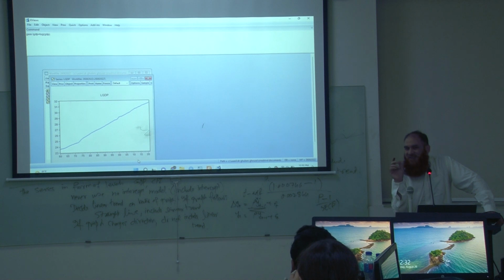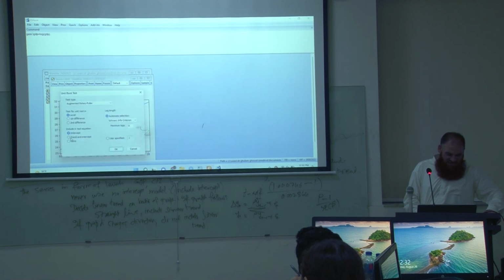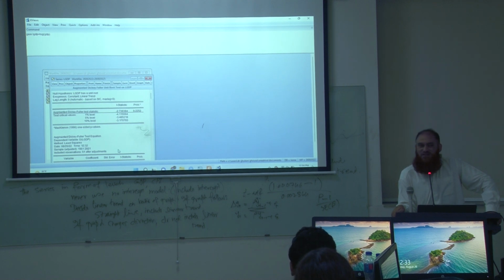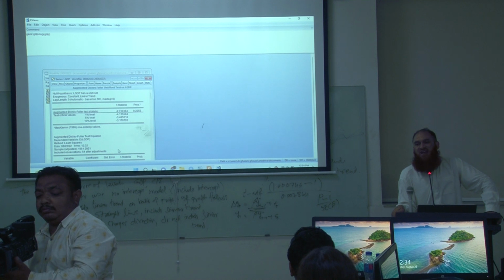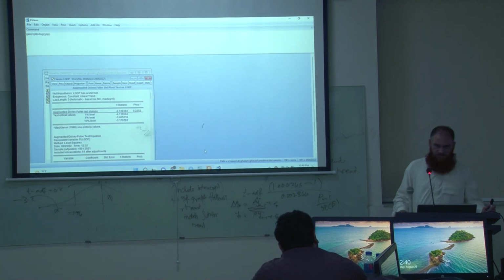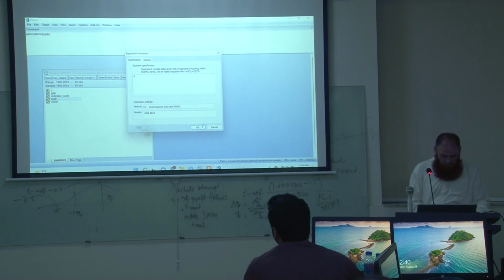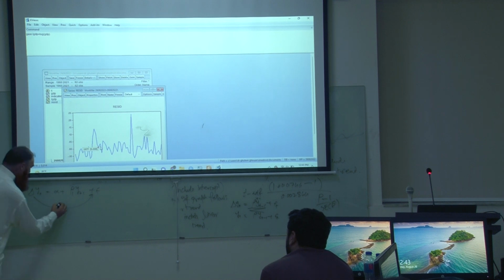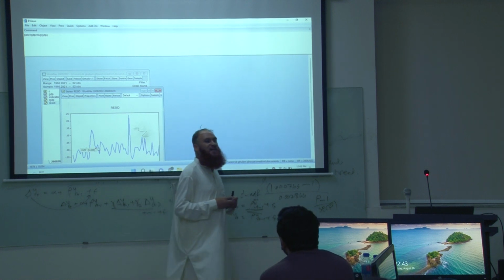Lecture 23 part 15